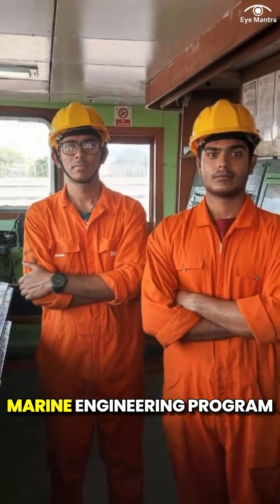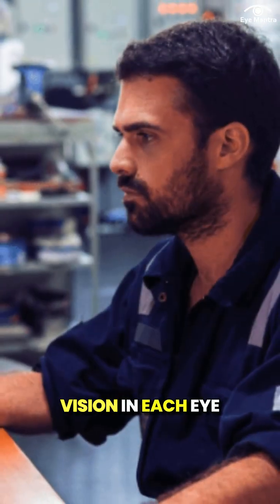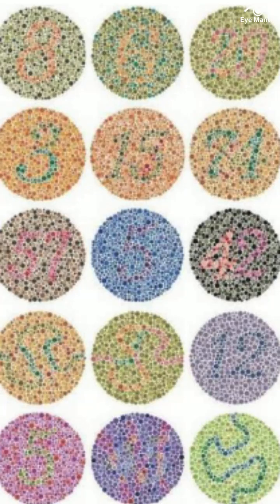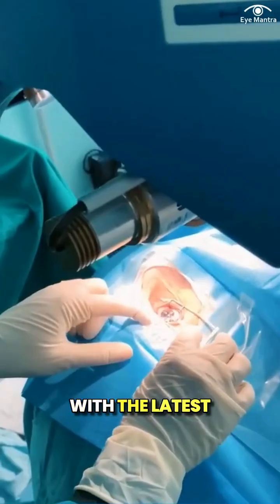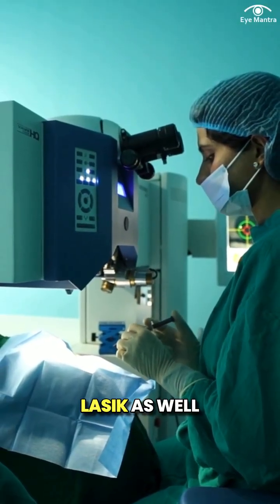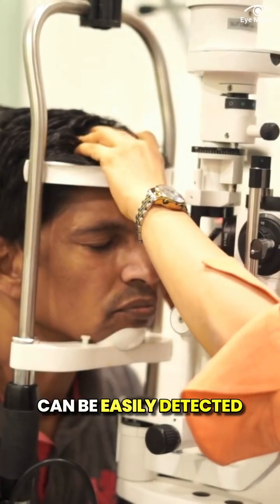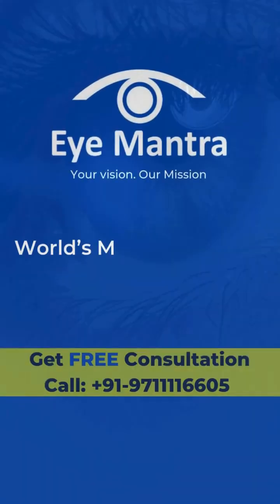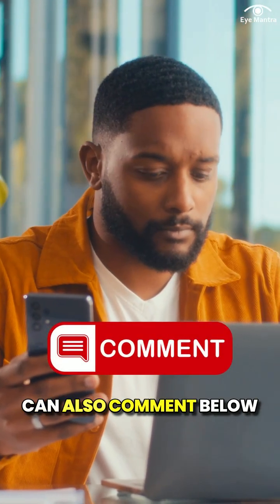Minimum Eye Sight Requirement for IMU CET 👀 | Merchant Navy Medical Rules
Updated - 2026

Are you preparing for IMU CET exam and worried about your eye sight? Don’t worry! In this short video, we explain the minimum vision standards required for admission in marine courses under IMU CET.

👉 For Nautical Science & Marine Engineering, eyesight rules are very strict.
- Distance vision must be 6/6 in both eyes without glasses.
- Even a small power like -0.5 or +0.5 is usually not allowed.
- Color blindness test is also compulsory – candidates with color blindness cannot qualify.
- Eye squint or any major eye disease is also not acceptable.

👉 For other courses under IMU CET, rules may be slightly more relaxed, but for merchant navy deck or engine side jobs, perfect vision is very important.

⚓ So, if you are planning for IMU CET, take care of your eyes 👁️ and get a medical checkup in advance.